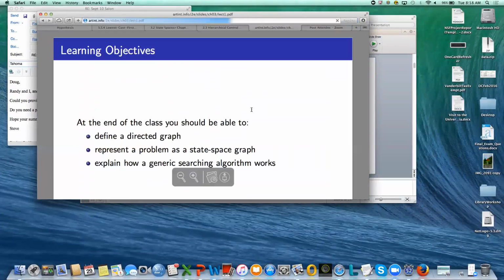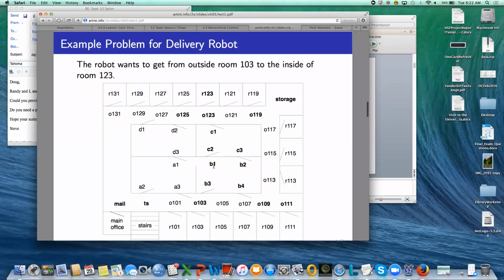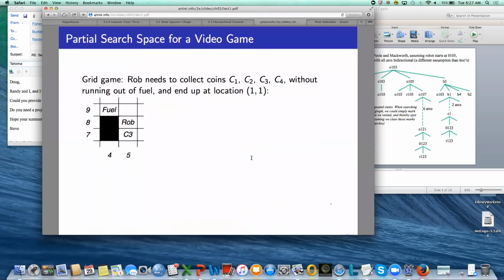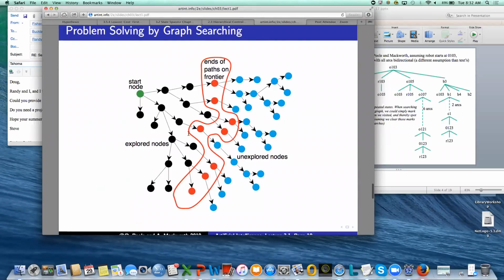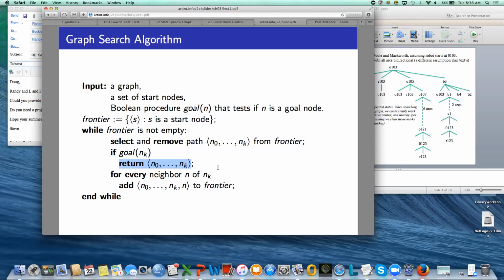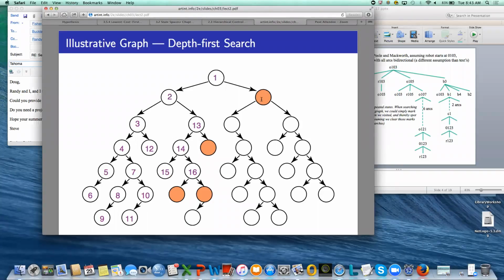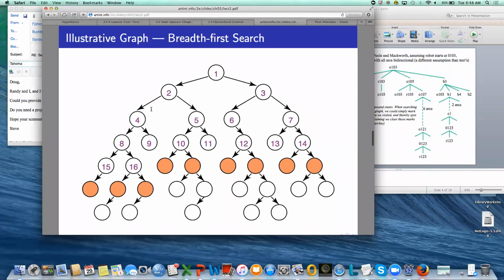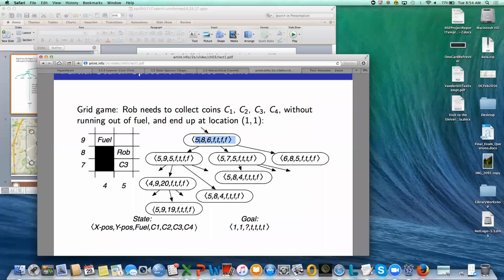Copy of GMT20180828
First lecture on search